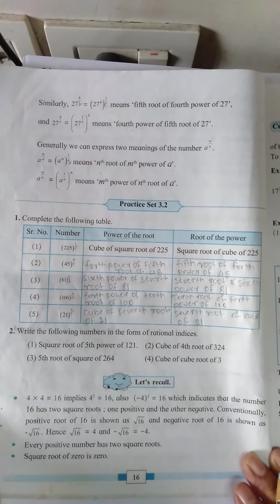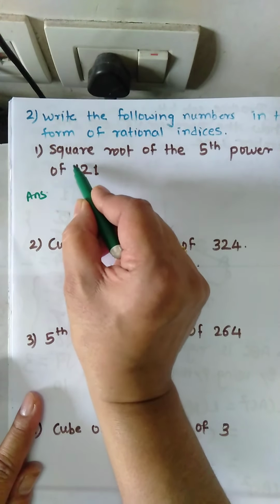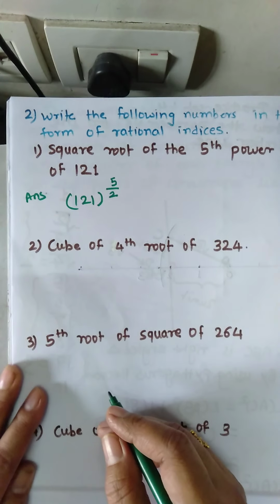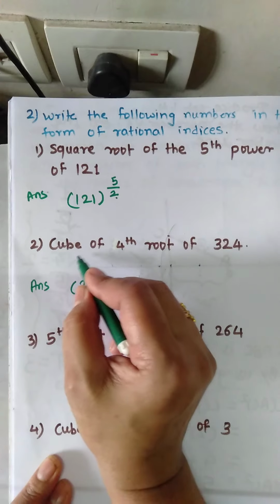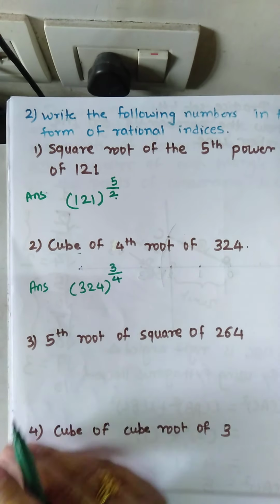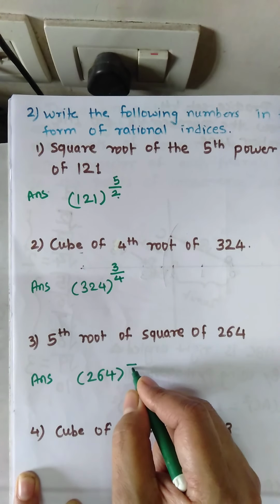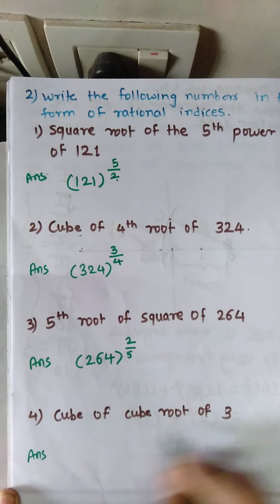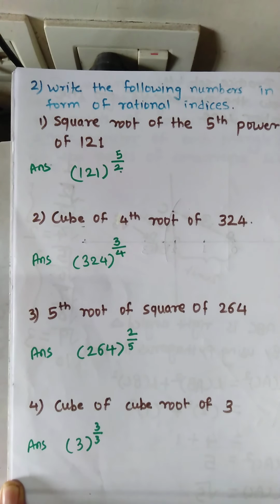8 standard maths # Chapter 3 # Indices and cube root # practice set 3.2.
This video tell's the meaning of how to read and write the rational indices